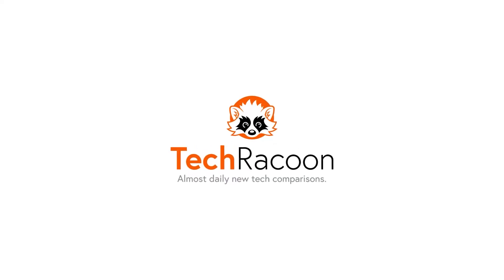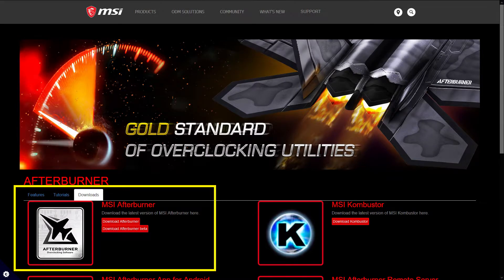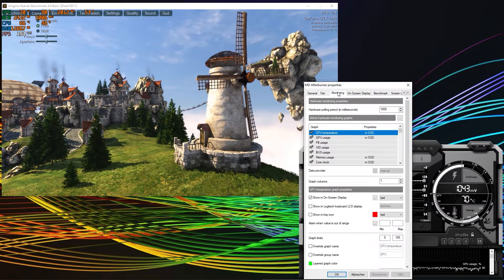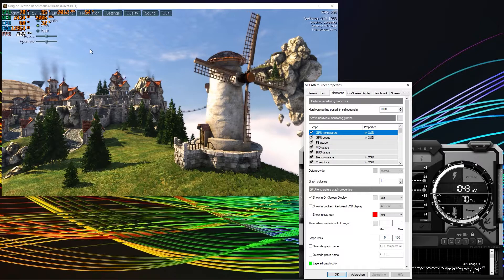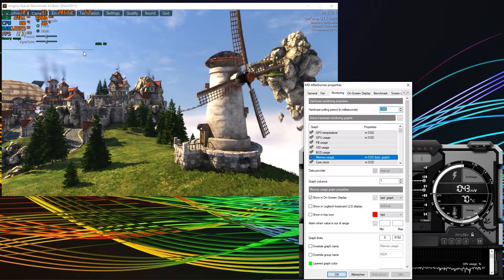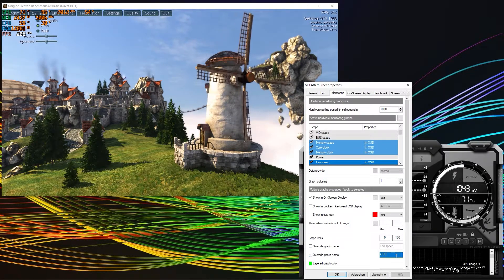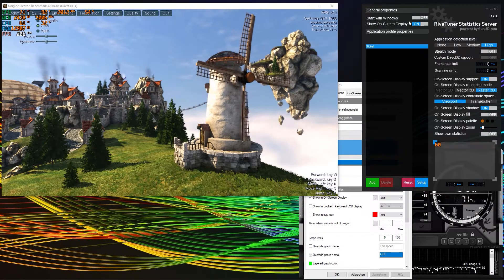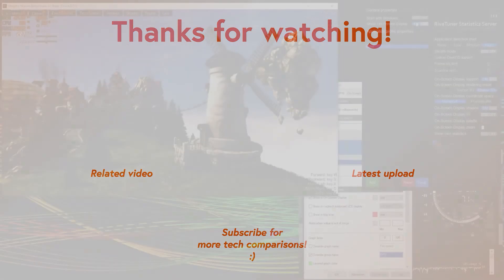How to set up MSI Afterburner On-Screen Display 2022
If you're constantly pushing your hardware and want to monitor what happens in-game with an on-screen display, look no further. MSI Afterburner is helping you getting just that. Admitted, it is not as easy as 1-2-3 to configure MSI Afterburner, but look no further, you've a quick setup guide.

If you're not a power user but simply curious to see utilization, temperature and fan speed of CPU and GPU as well as an FPS counter, this is also for you. An On-Screen Display lets you get rid of some tools that need another monitor if you want to see those precious number while gaming.